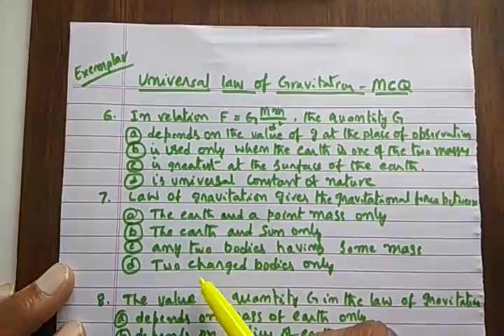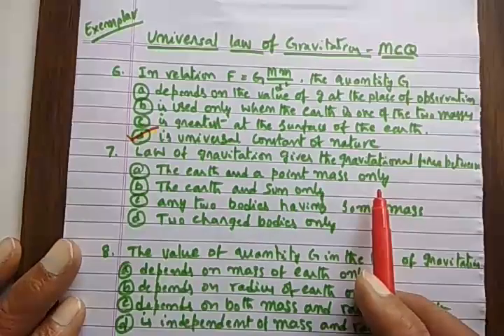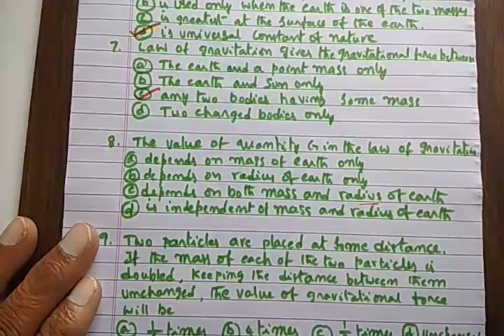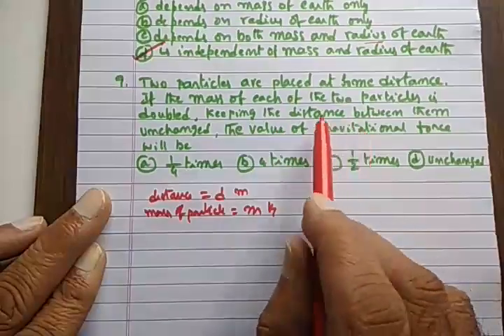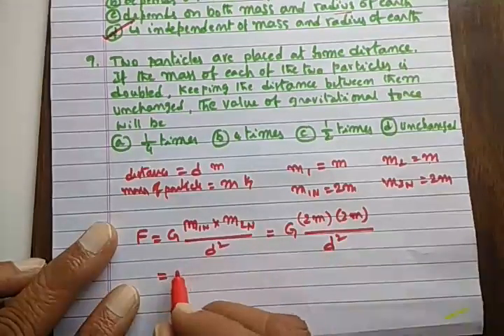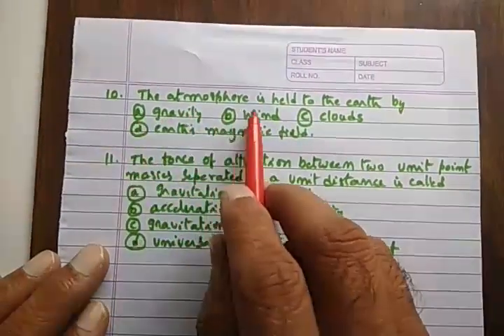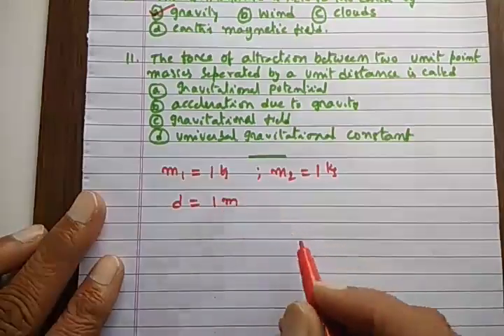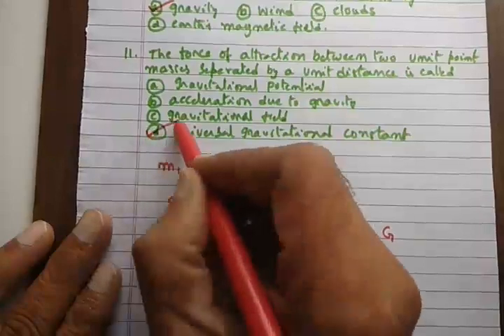4 Universal law of gravitation Multiple choice Questions MCQ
Multiple choice questions on Universal Law of Graduation.